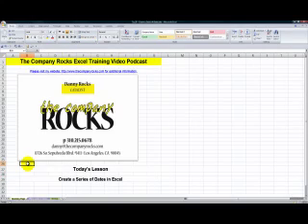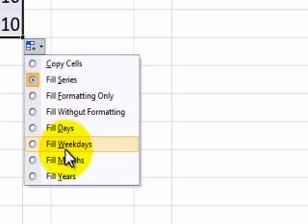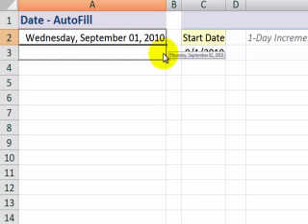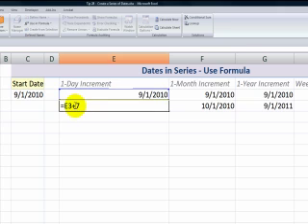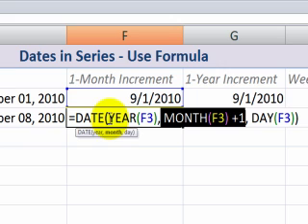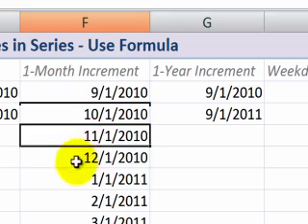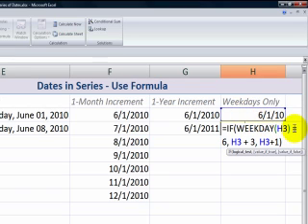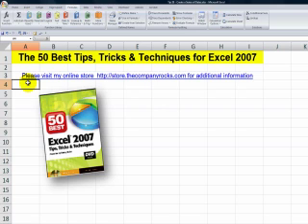Quickly Create a Series of Dates in Excel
In this lesson I demonstrate two ways to quickly add a series of dates in Excel:
1) Use Excel's AutoFill Options - drag to increment the series with either the left mouse or the right mouse buttons and select the best option - including "weekdays only."

2) Write formulas to increment the series. Using a formula, you can easily update the series by changing the value in the cell with the "Start Date."

I have several video tips for date functions and date formatting on my DVD, "The 50 Best Tips for Excel 2007." Learn more about this and my other resouces on my

Danny Rocks